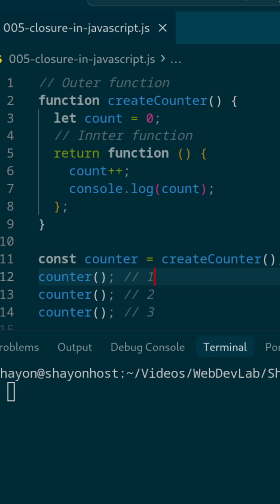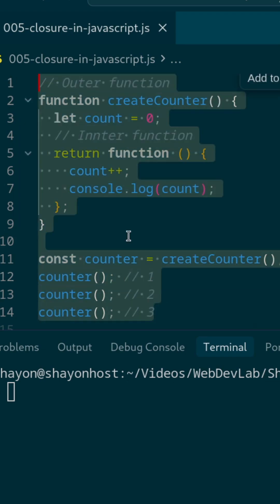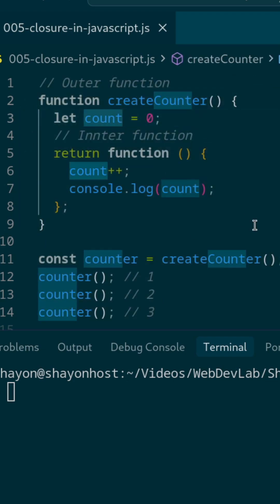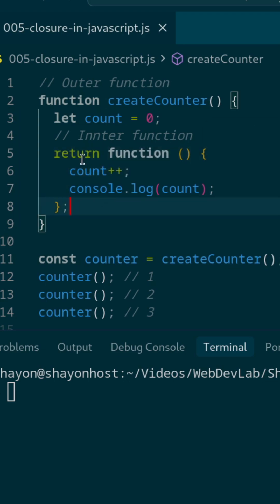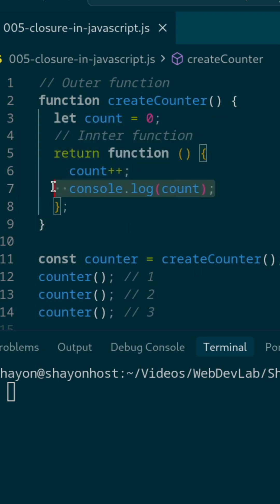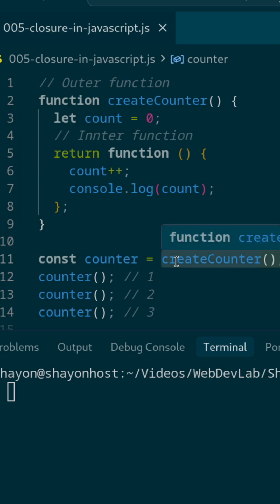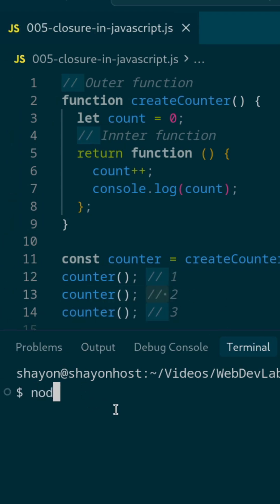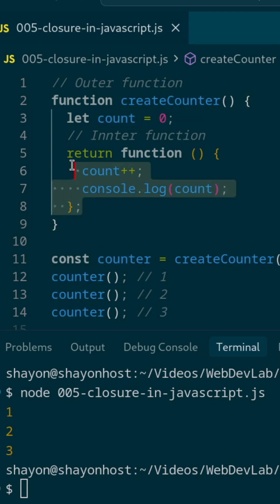JavaScript closures explained in 60 seconds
Most JavaScript developers use closures every day — but very few truly understand what’s actually happening 🤯

In this YouTube Short, we explain JavaScript closures in just 60 seconds using one tiny example and zero theory fluff.
You’ll finally see how a function can remember data even after it has finished running — and why this behavior is so powerful in real-world JavaScript.

⚡ Perfect for:
JavaScript beginners
Frontend developers
Backend & Node.js developers
Interview preparation
Developers who think they already understand closures 😉